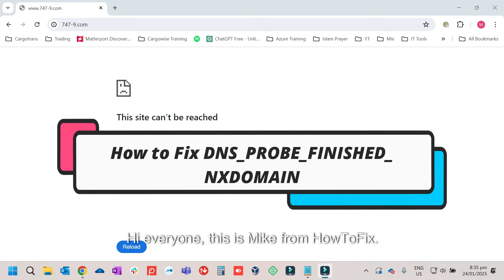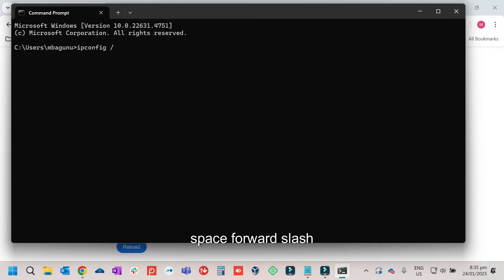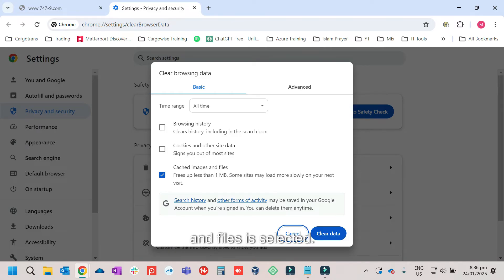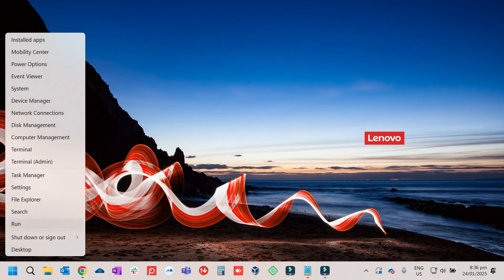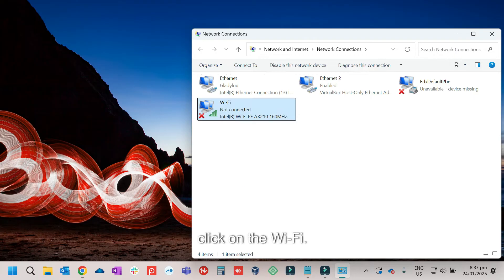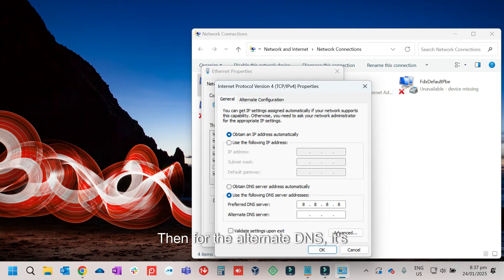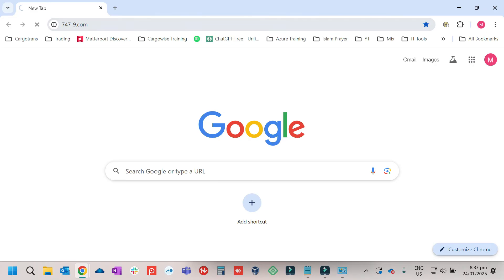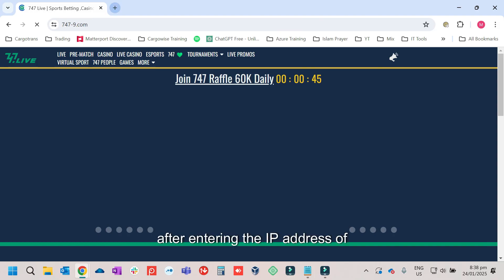Fix DNS_PROBE_FINISHED_NXDOMAIN error | Site Cant Be Reached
Steps on how to fix DNS Probe Error

-Click on Start - Type CMD - Type ipconfig /Flushdns - Enter

-Delete cache in google chrome

-Right click on start - Select Run - Type ncpa.cpl - Right click on the network - Select tcp/ipv4 - Select Properties - Type 8.8.8.8 and 8.8.4.4 under DNS - Click ok then restart Chrome